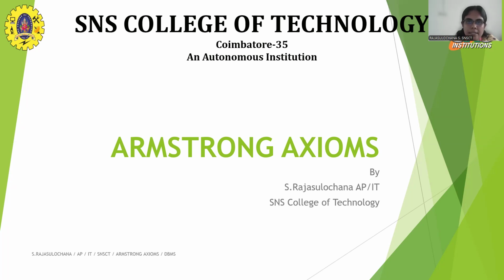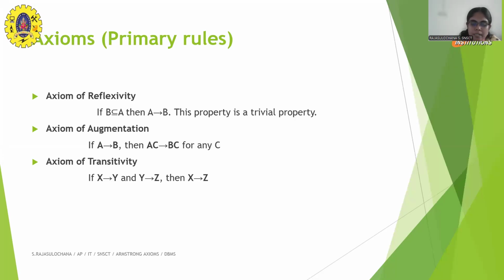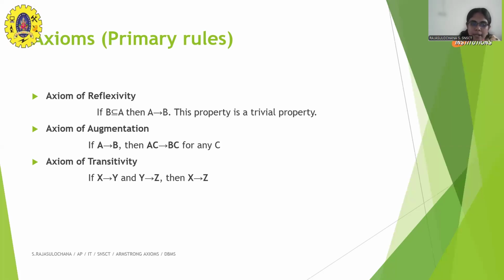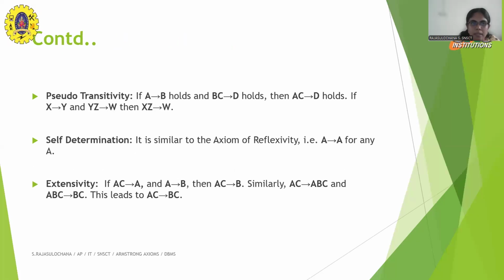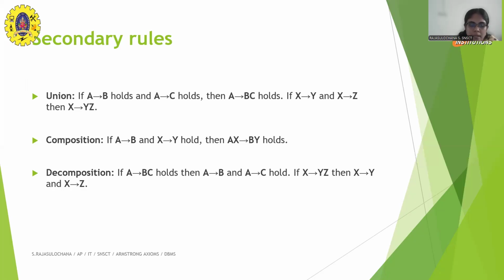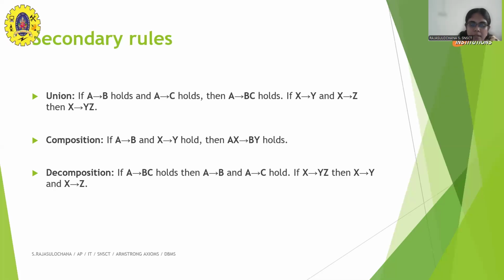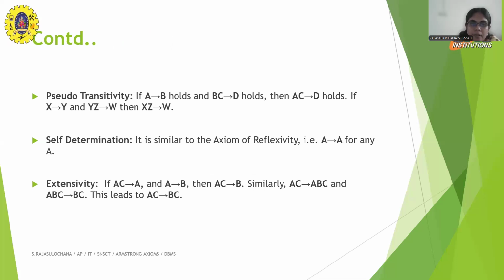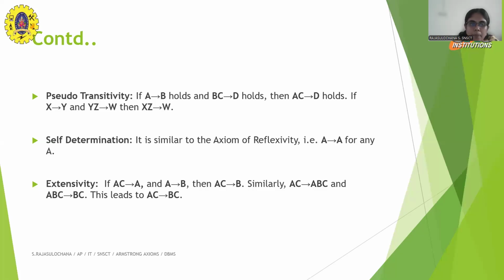ARMSTRONG AXIOMS | DATABASE MANAGEMENT SYSTEM | SNS INSTITUTIONS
Armstrong's axioms are a set of inference rules used to derive functional dependencies in relational database management systems (DBMS). They are fundamental for understanding and manipulating data relationships, ensuring data integrity and facilitating normalization. The three core axioms are reflexivity, augmentation, and transitivity